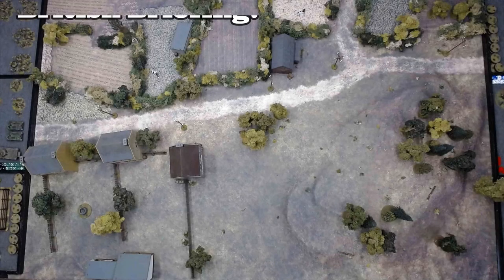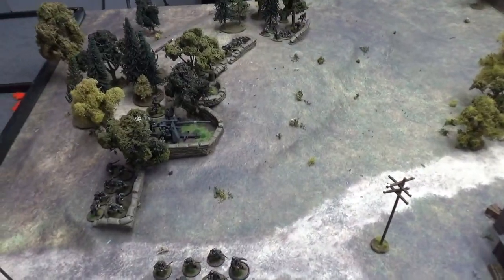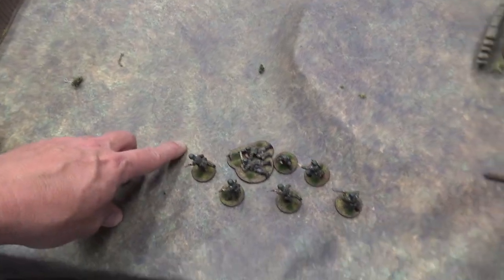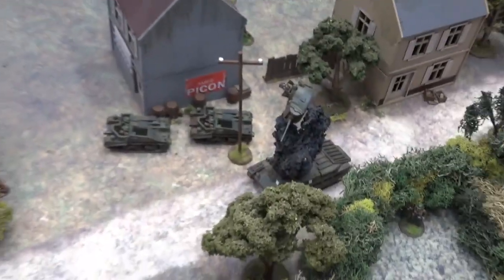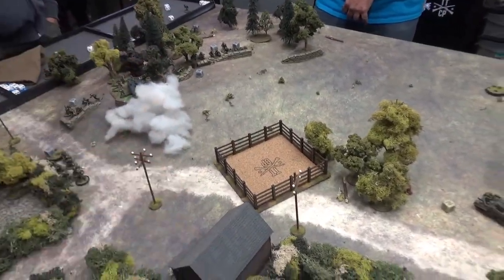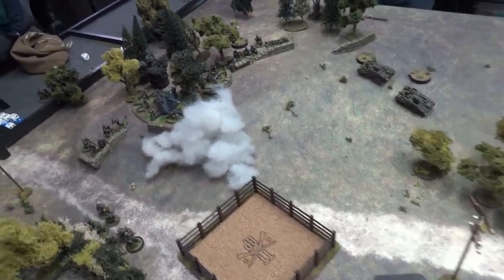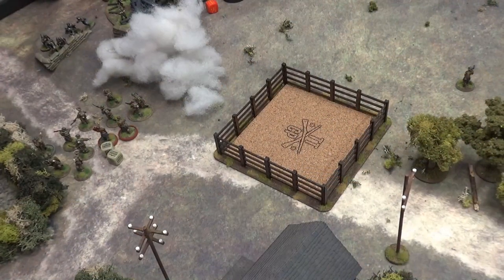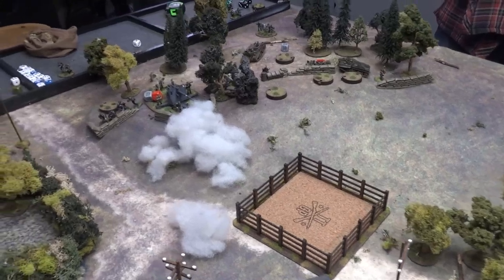Tabletop CP: Bolt Action Battle Report- Hill 364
A B.E.F. Platoon attempts to close the corridor supplying the panzer divisions racing to the channel.  To do so they must take a heavily fortified hill that dominates the area.

If you would like to try the mission yourself. This version has been updated with lessons learned in this game: